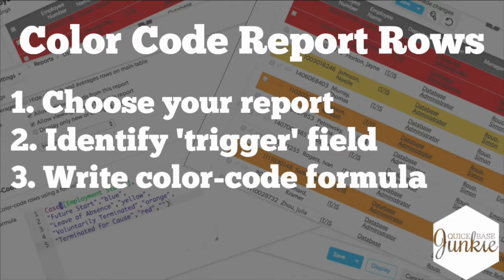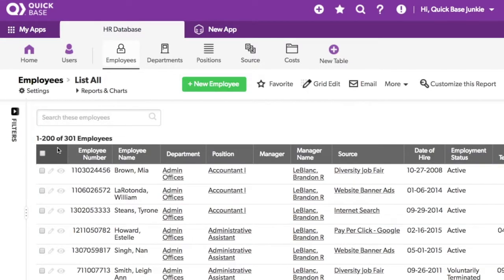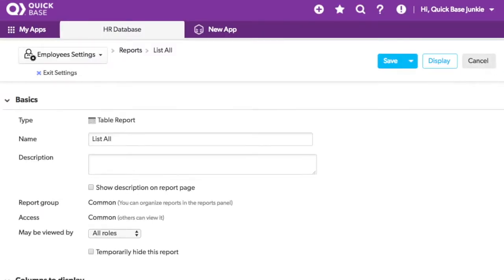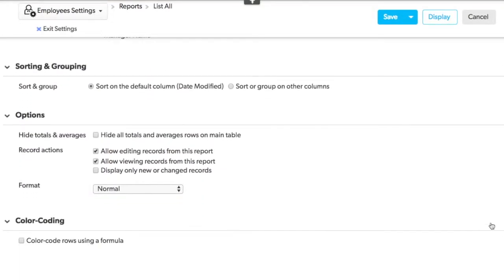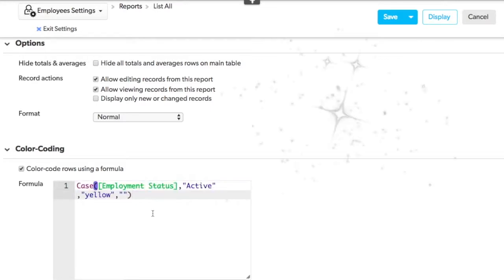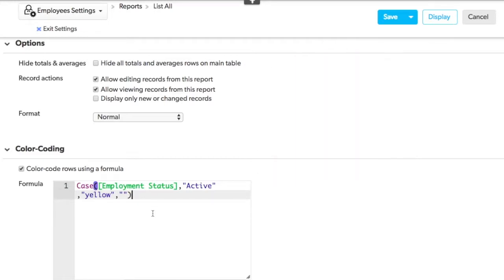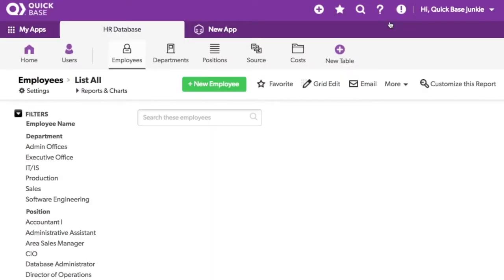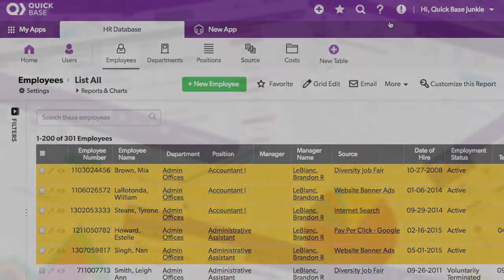Use formulas to add color to reports in Quickbase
Color coding your Quickbase report rows allows the important information to stand out. Drawing attention to critical details will save time and ignite action. Learn how to add conditional color coding to your Quickbase reports.

Make any information you want 'pop' on your table report.
* Need to see active employees at a glance?
* Want to highlight a task past due?
* Desire to make out of stock items more obvious?

In this short tutorial, I walk you through three things you need to customize your awesome Quickbase reports using a formula to add color.

1. Choose your report
2. Identify the “trigger” field
3. Write the color-code formula

After this quick video, you’ll be well on your way to creating colorful and action generating reports!

FREE GUIDEBOOK
The Ultimate Grid Edit Guidebook: Using Grid Edit will never be the same!

FROM THE VIDEO: “... the employment status field gives me the information I need to tell me whether the employee is active or has another status. With this information, I can now customize the report. The option to color code rows is located at the very bottom of this screen. Selecting color code rows using a formula will open the formula box for me to use. The formula I'm choosing to use is “Case”. This allows me to set any of the values within the employment status to a specific color…”